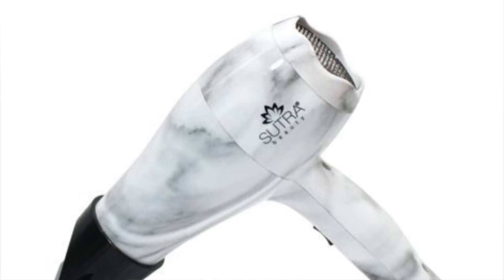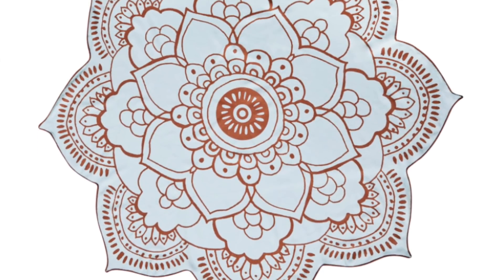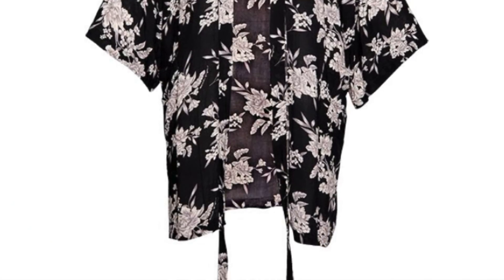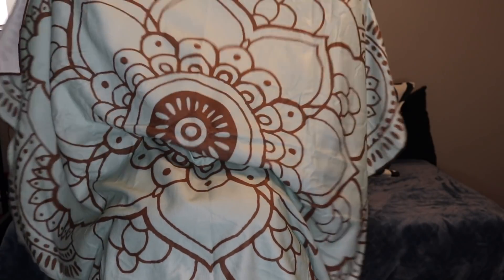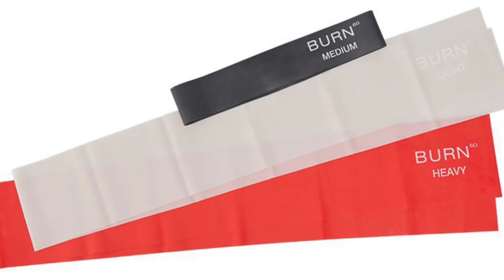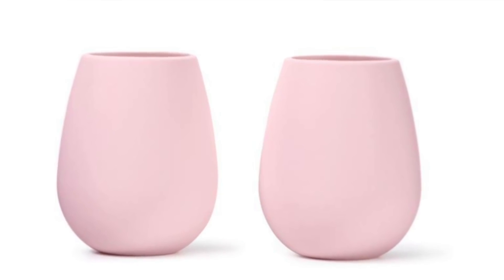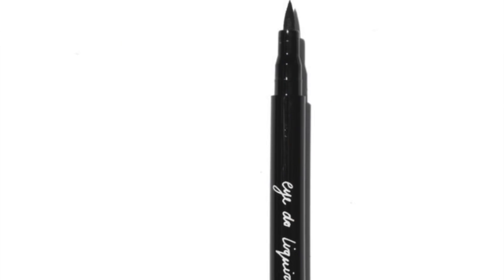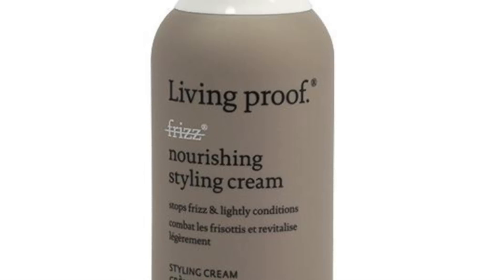FabFitFun Summer 2019! WHY YOU NEED IT!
This video is about FabFitFun Summer 2019. This is a major unboxing video. Unbox the box with me. Here are the FabFitFun basics. It is a quarterly subscription and it matches up with each season winter, spring, summer, and fall. The box is $49.99 quarterly and is valued at more than $200. My box this round was valued at more than $400! There are two types of memberships. Quarterly members pay every season and they can go in and customize 3 items in their box. Select members pay annually and they can go in and customize 5 items in their box. They also get earlier access to add ons - random items that can be added to your subscription at a discounted rate.

I go over all of the FabFitFun Summer 2019 spoilers. And my thoughts on the amazing skincare in this box! In my opinion this is the best box I have ever received in my 3 years of faithful subscription.

Run and get it while you can still grab the summer items!!!

What do you think fabfitfun summer 2019. Is fab fit fun living up to the hype this season? Would you pick up this subscription box. Give me your own fabfitfun review in the comments below.